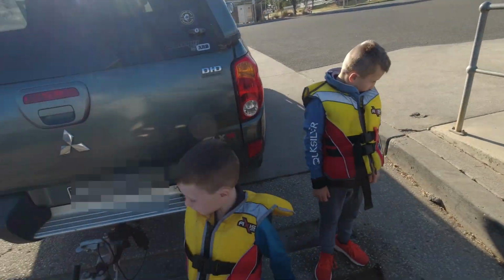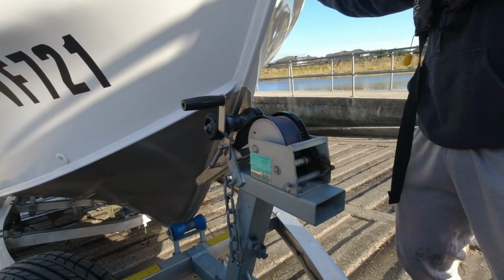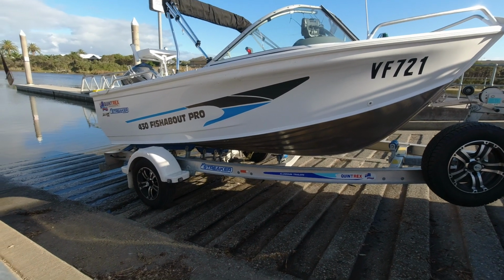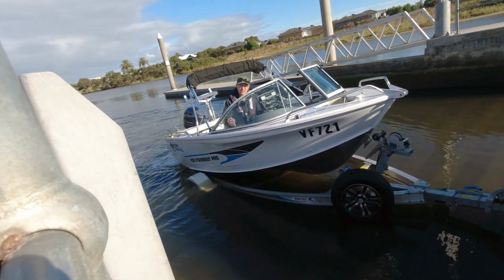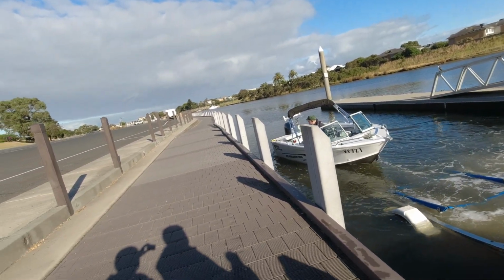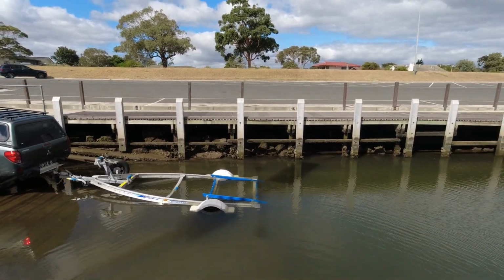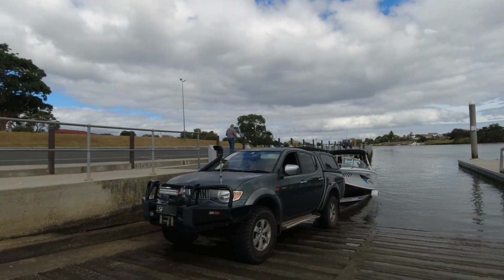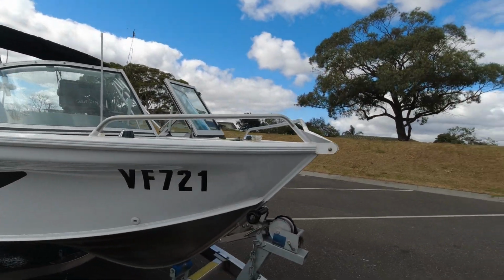How I launch and retrieve my boat with little kids around!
Safety is paramount when you have little kids and especially near water so I always make sure they are put into life jackets immediately at the ramp and not taken off until the boat is pulled out of the water and we are packing up for the day.